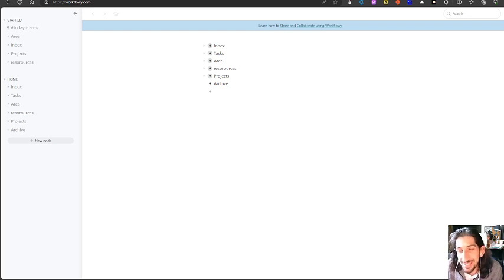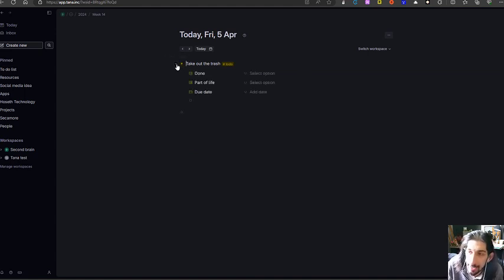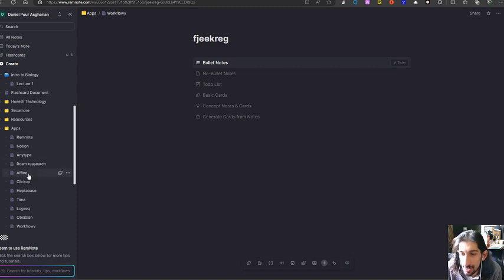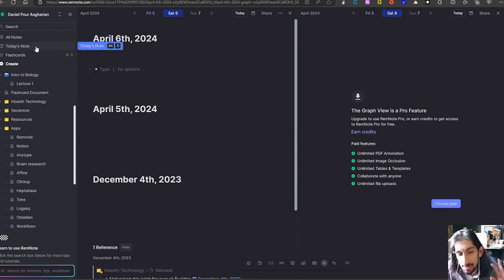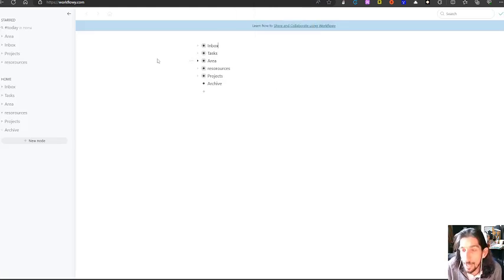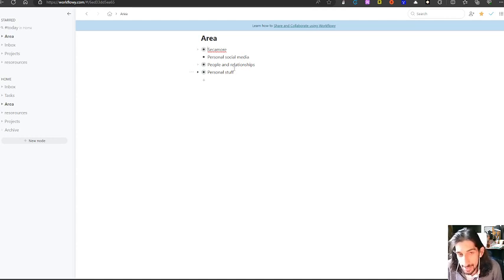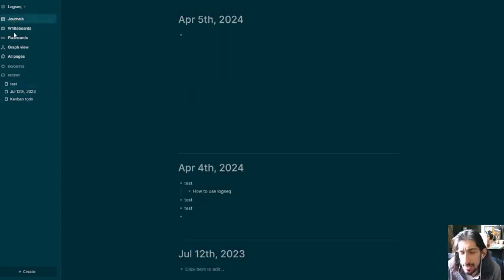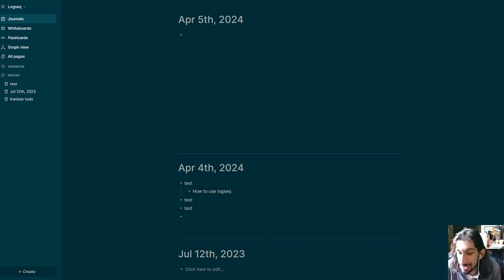My favorite outliner apps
Outliner apps. Most of them look the same and do a lot of the same, but there are some major differences between the apps in todays video I am covering some of my favorites and the key differences between them.

0:00 - intro
0:17 - Tana
02:38 - Remnote
04:14 - Roam
05:30 - workflowy
07:59 - Logseq